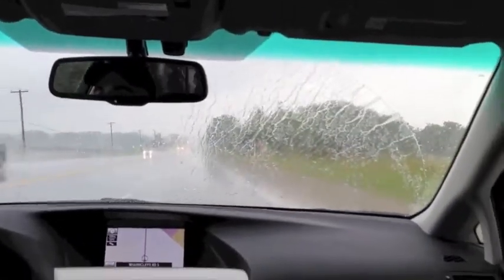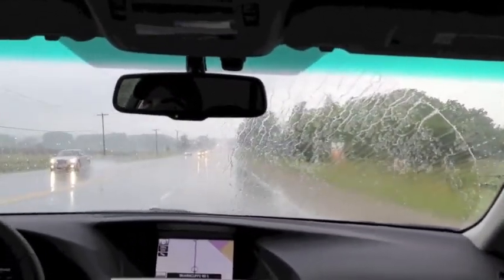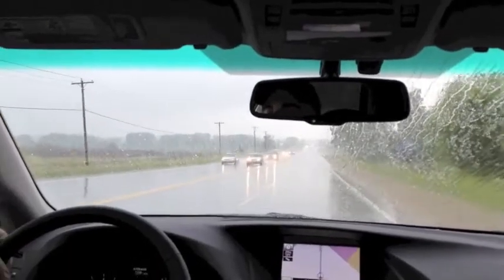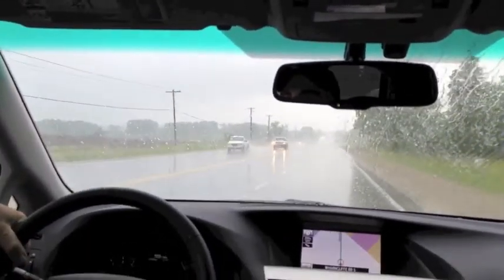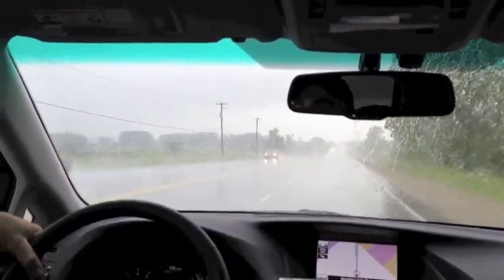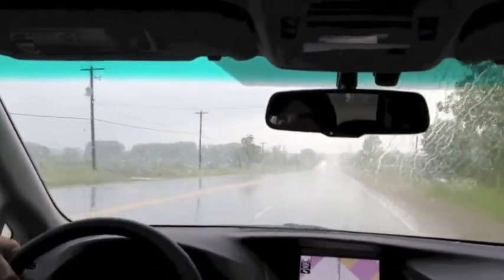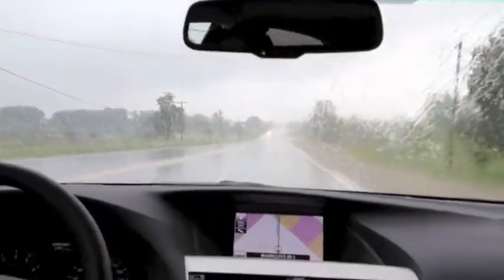Aquapel Toyota Town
Showing a windsheild with half Aquapel and the other half without.